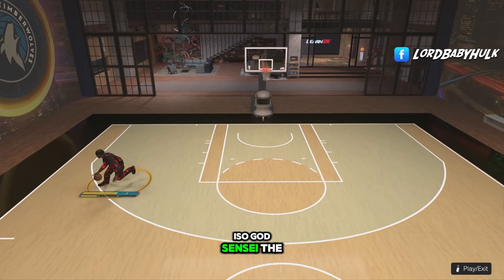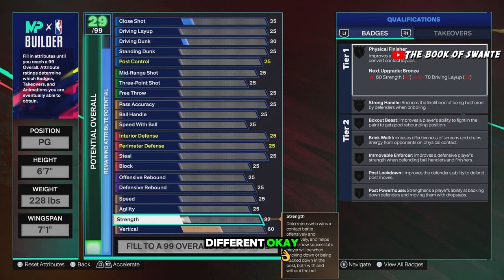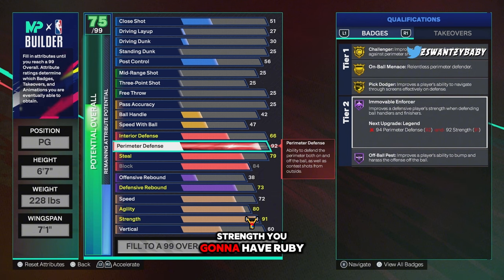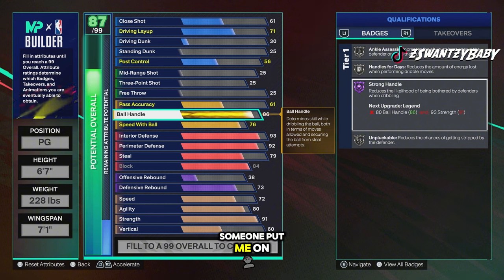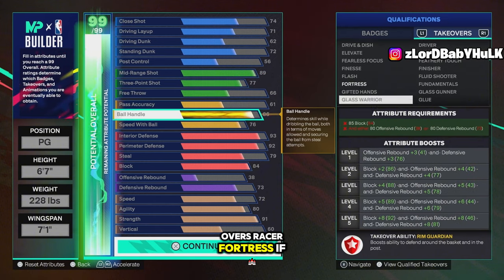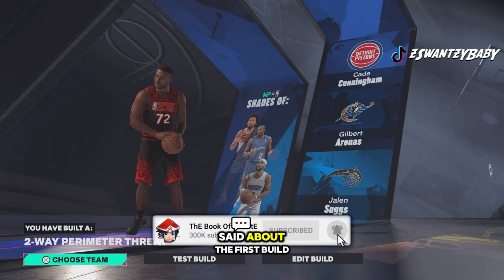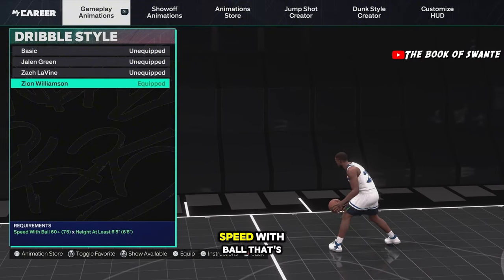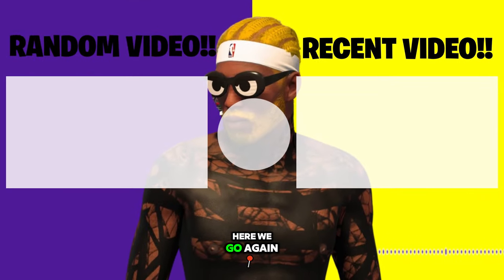GAME BREAKING BEST BUILDS are DEMIGODS in NBA 2K25 *INSANE* ALL AROUND BUILDS! Best Builds NBA2K25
GAME BREAKING BEST BUILD is a DEMIGOD in NBA2K25  INSANE ALL AROUND BUILD  Best Build NBA 2K25   a 99 rebirth build  power of legend posterizer  nba 2k25 best builds guide

1:00 best builds
6:06 best jumpshot
6:28 best dribble moves